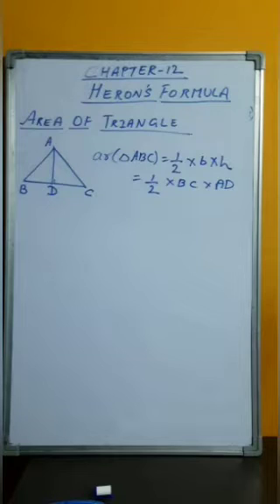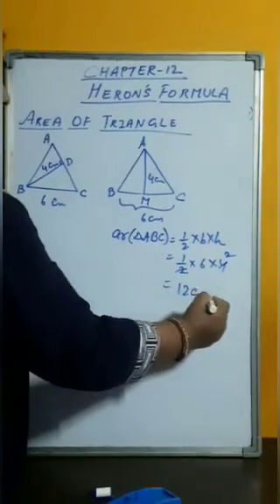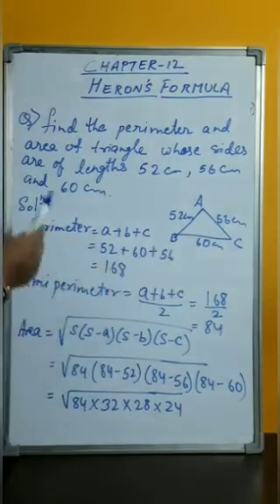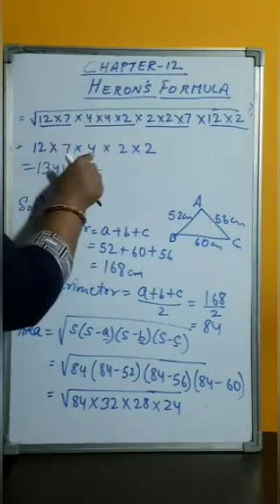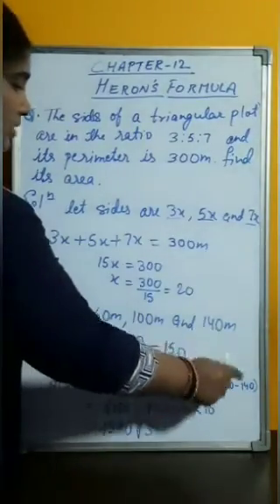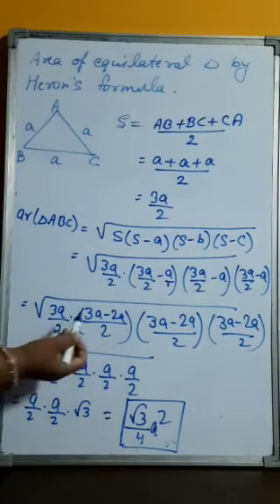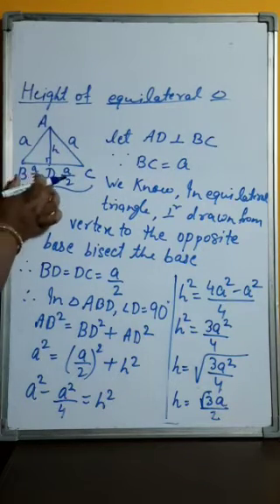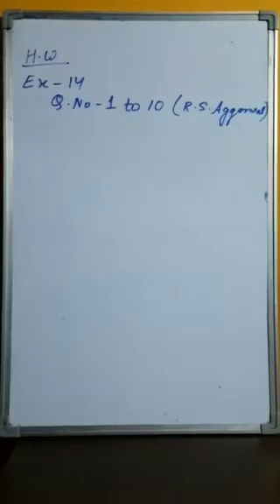Area of Triangles by Heron's Formula Part-1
Area of different Triangles using Heron's Formula and based questions